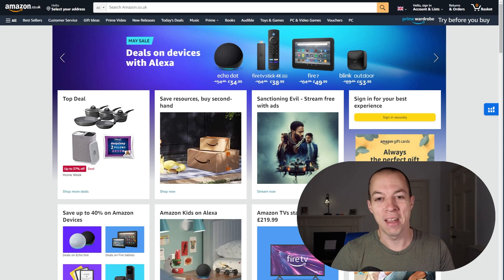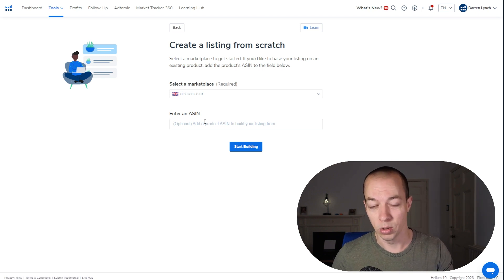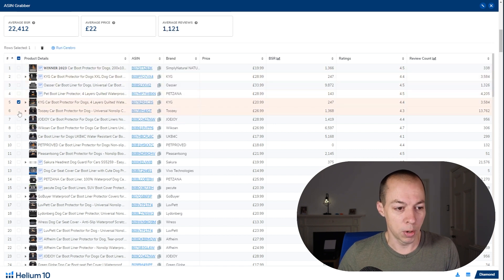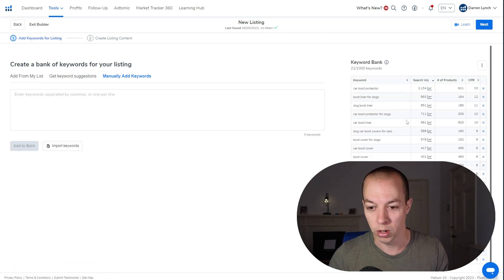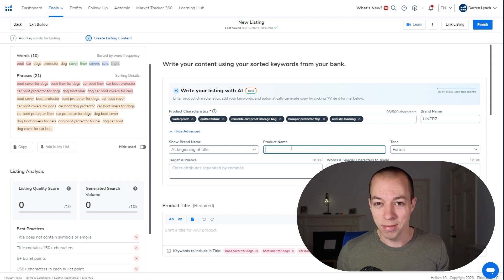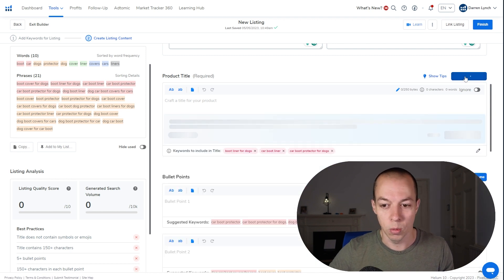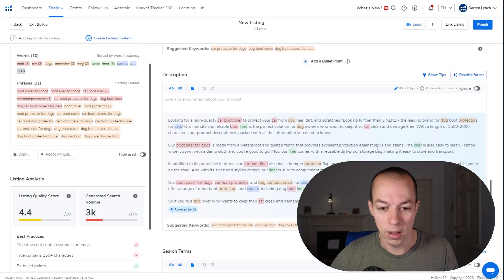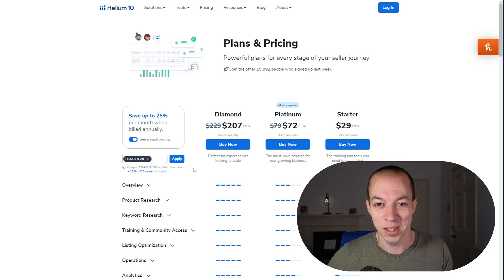This AI Tool Will Write Your Amazon Listing Better Than YOU!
*COURSE FLASH SALE - Save £100 With Code - JANUARYSALE100*

How to CREATE and OPTIMISE an Amazon product listing using ARTIFICIAL INTELLIGENCE! This groundbreaking new AI tool is a must see, it has been designed by Amazon sellers for Amazon FBA sellers and it will transform how Amazon sellers go about creating and optimising an Amazon listing.

In this Amazon listing tutorial, I will show you step by step how to use the Helium 10 AI Listing builder to create and optimise your private label Amazon product listing.

Amazon FBA beginners often struggle with writing an optimised product listing, this new piece of AI software solves this problem and will be a huge help to Amazon beginners starting an Amazon FBA business in 2023.

It can also be used to update and optimise existing product listings, so if you already sell on Amazon you can use it to optimise your Amazon SEO further to help increase sales and ranks.

At the beginning of this Amazon optimisation tutorial, I also explain how to do Amazon keyword research and show step by step how to do a reverse ASIN lookup using Cerebro to find the best keywords for your Amazon listing.

How do you use AI to make money selling on Amazon? !